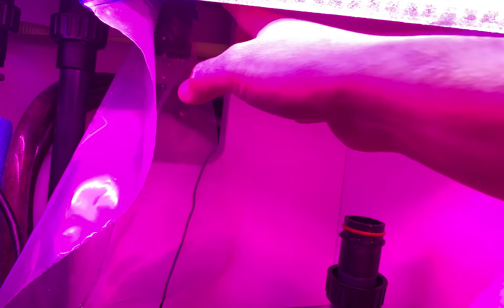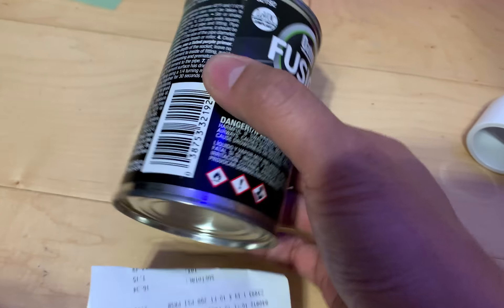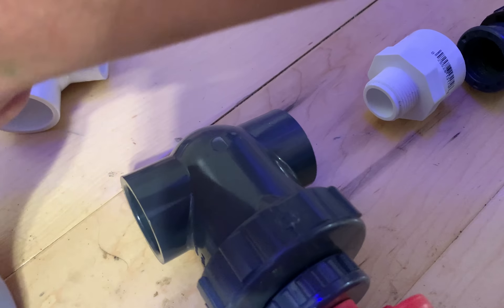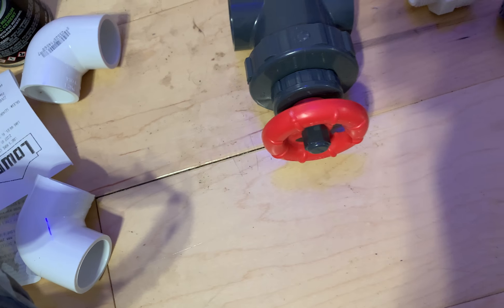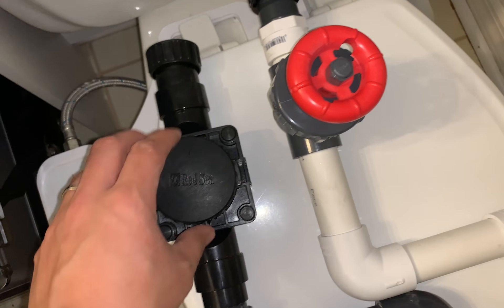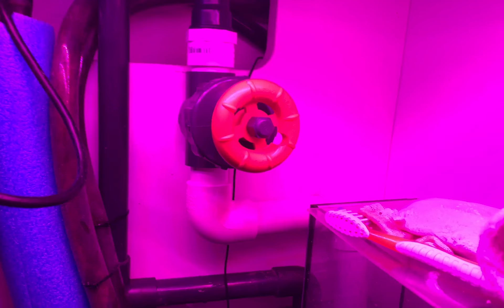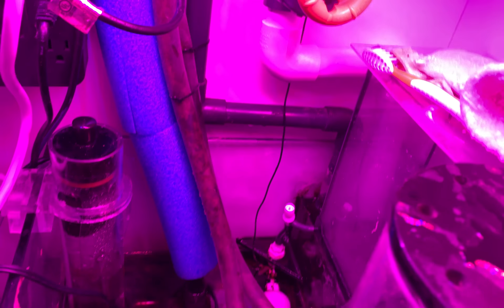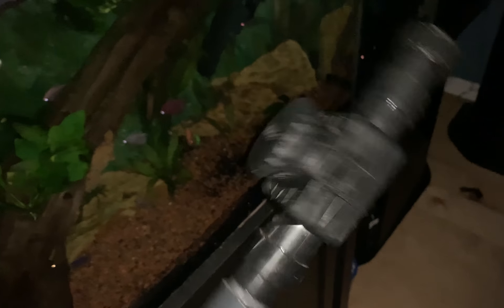Fix the Red Sea Reefer gurgling drain pipe issue!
Does your Red Sea Reefer tank gurgle? That valve is horrible and doesn't adjust easily... this "hack" not only removes that awful valve, but the whole system becomes a LOT more responsive. Big thanks to Top Shelf Aquatics for the smart tip on making this hassle-free!